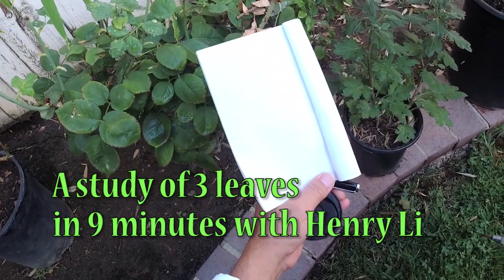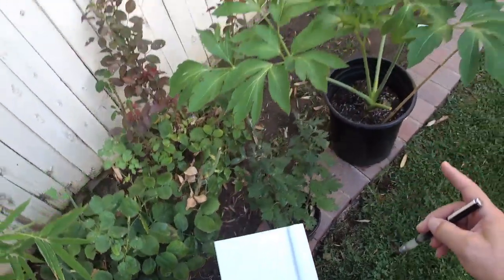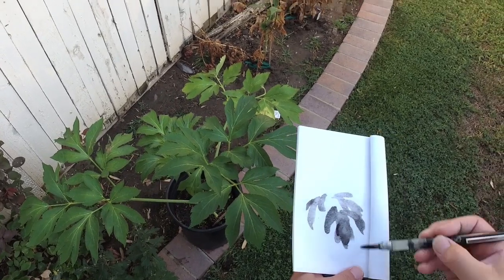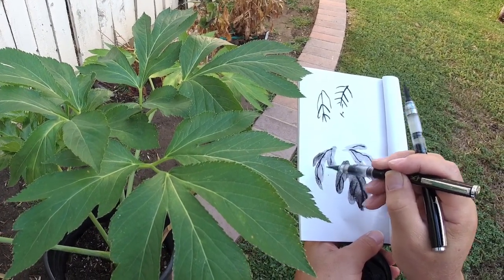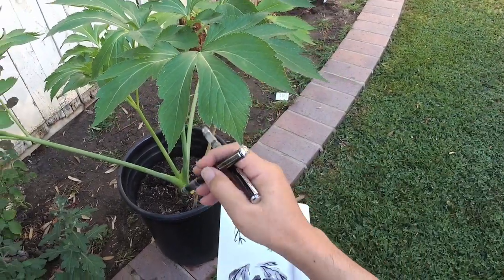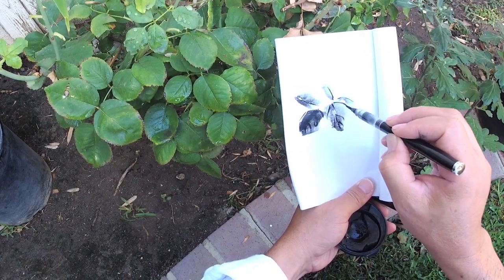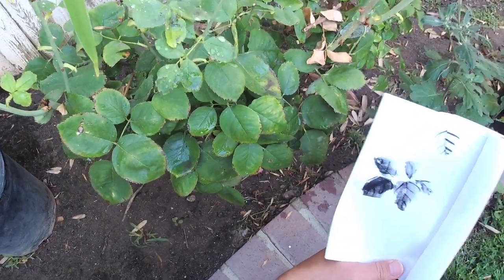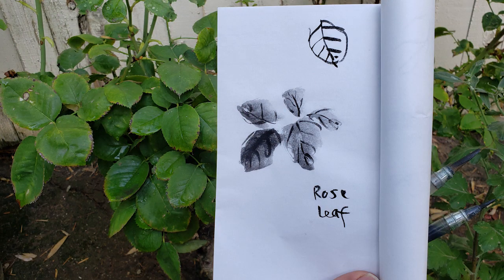a study of 3 leaves in 9 minutes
I did this video in hope to help CBP students to understand how to paint the peony, chrysanthemum and rose leaves better.  The materials  I used were
To learn more about how to paint the flowers please join my Chinese brush painting class